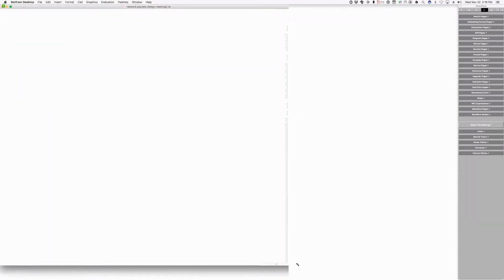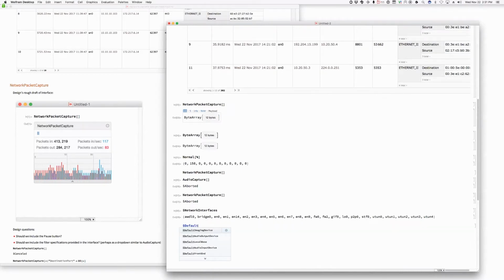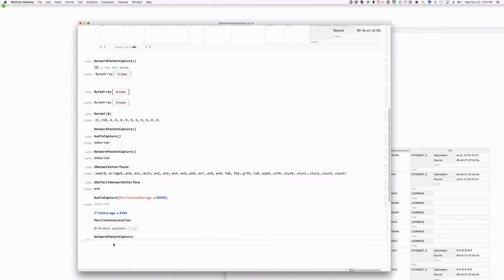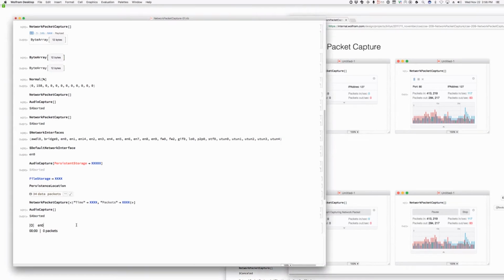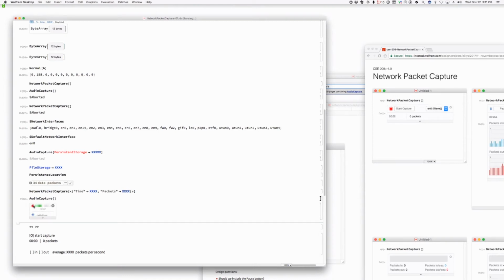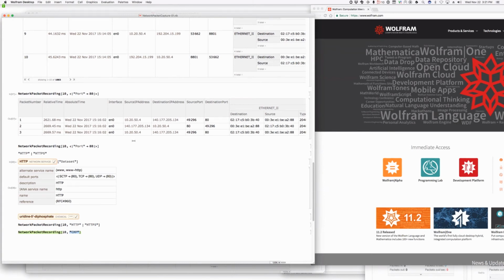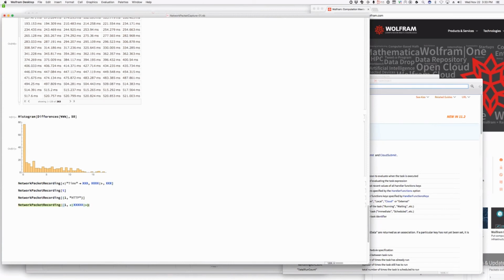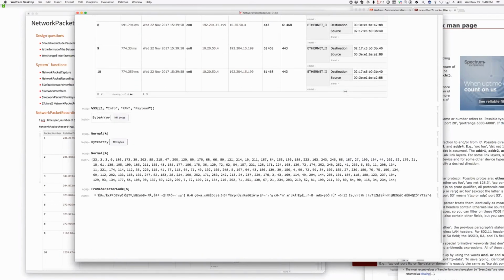Live CEOing Ep 18: NetworkPacketCapture in the Wolfram Language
Watch Stephen Wolfram and teams of developers in a live, working, language design meeting. This episode is about NetworkPacketCapture in the Wolfram Language.